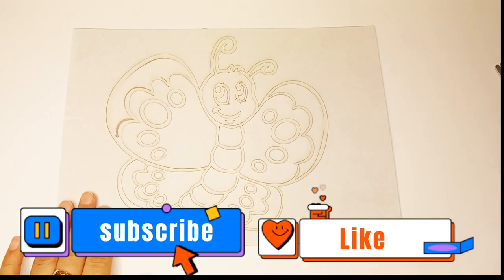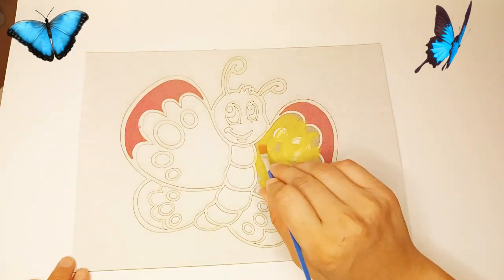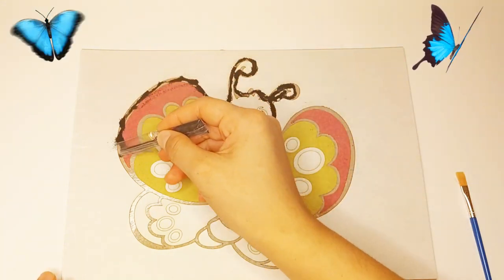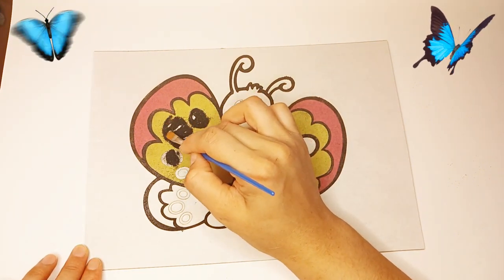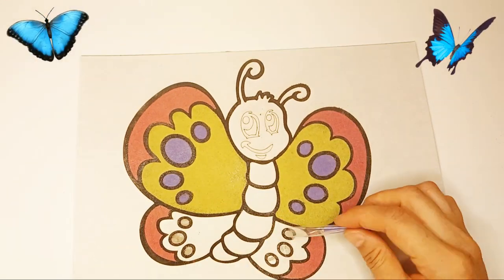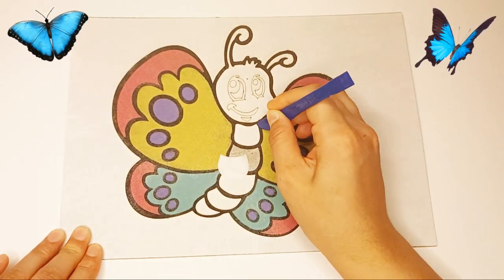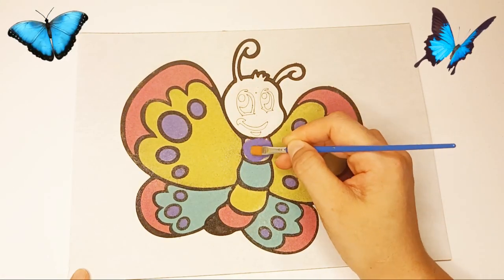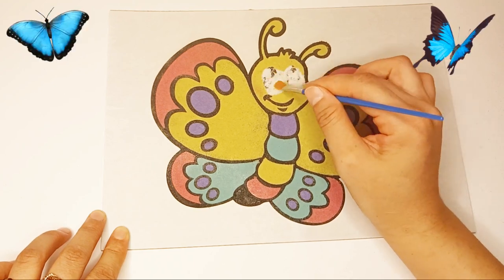Coloring with colored sand. Learning colors.Butterfly Painting from colored sand set.🦋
Welcome to Fun Art Kids We've designed our videos to improve children's creativity with animated artistic easy drawings.

Fun Art Kids channelis completely safe for kids,

only contains educational content in videos.